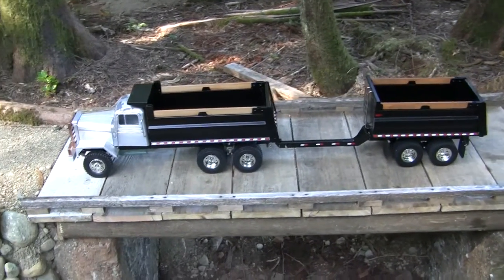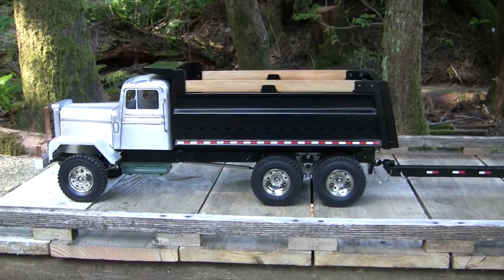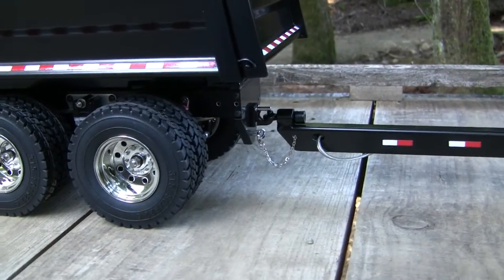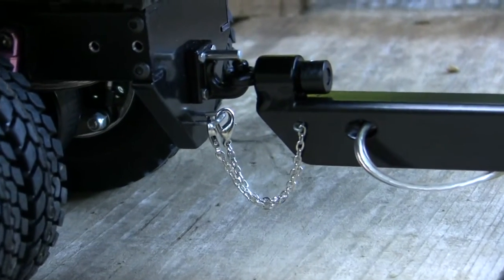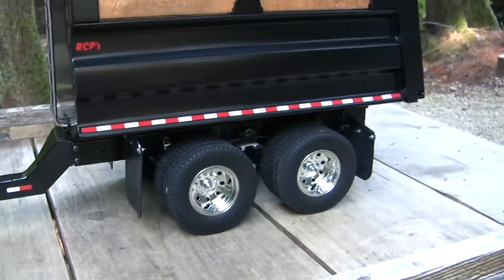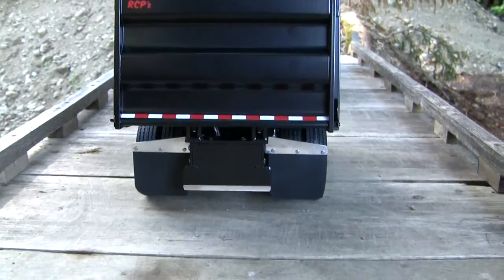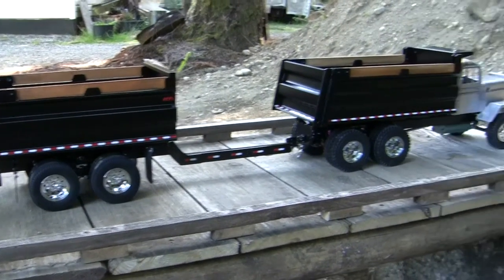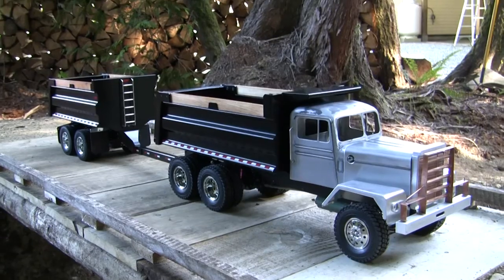Gravel box and Pup trailer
These are the latest projects to come out of my shop. The truck box and pup trailer are for sale(not the truck itself).